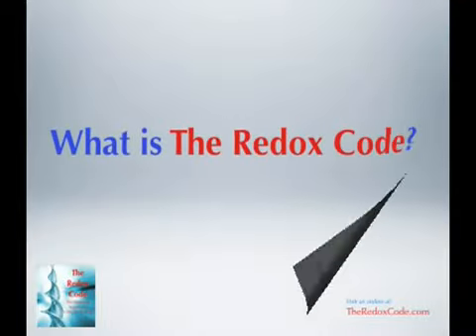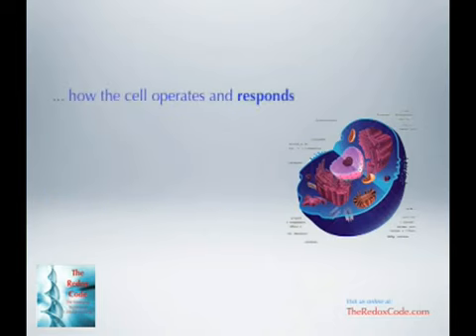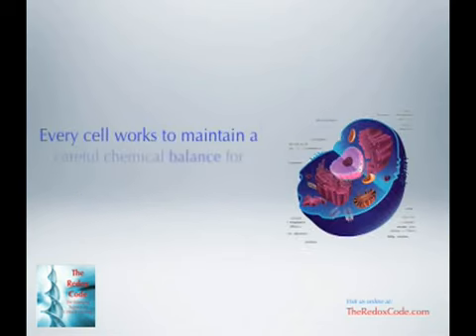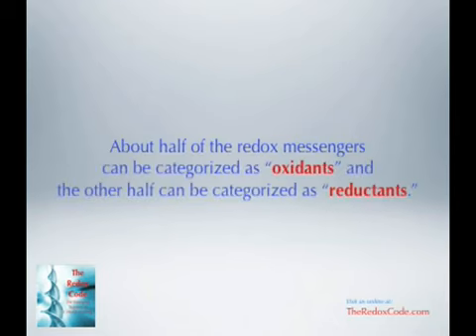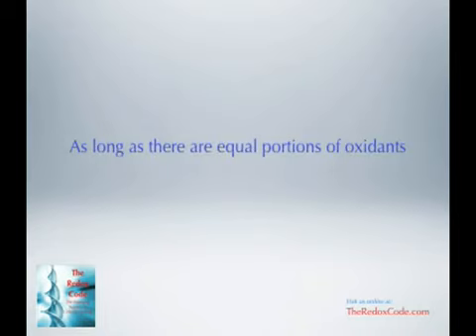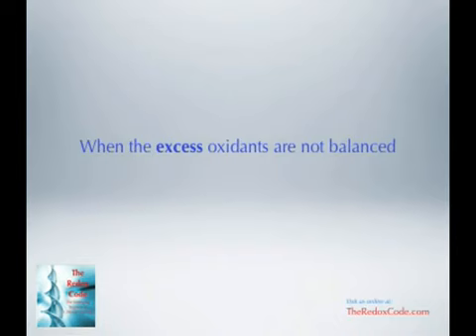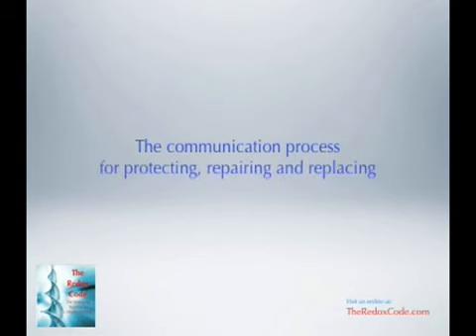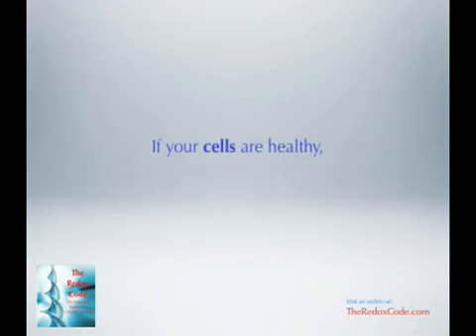What Is Redox Signaling?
ASEA™ - ReDox Signaling Molecules:
Research has confirmed that the all natural components in ASEA:

* Are 100% native to the body and consistent with the body's natural chemical balance.
* Increases the effectiveness of the body's most important natural antioxidants by over 500%.
* Supports immune system functions that reduces oxidative stress and repair cellular damage.
* Accelerates the body' production of its own natural powerful antioxidants like Glutathione, SOD and Catalase.